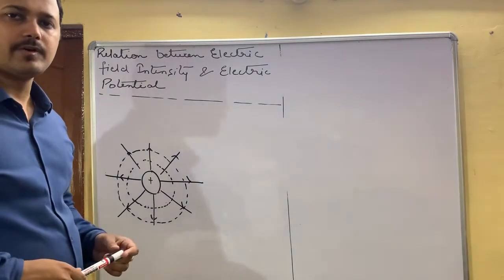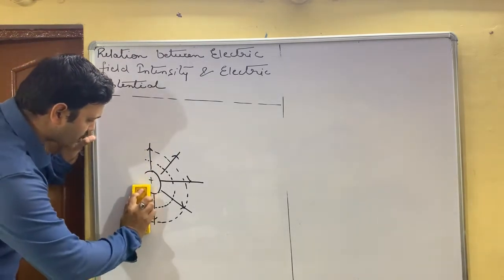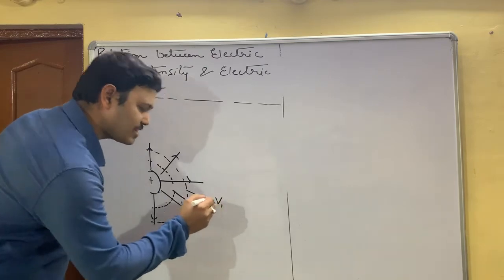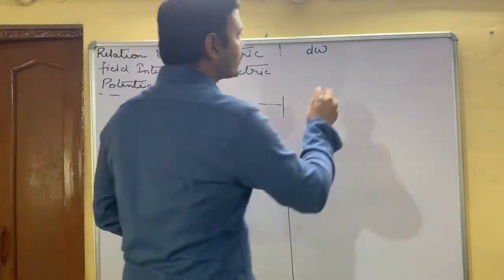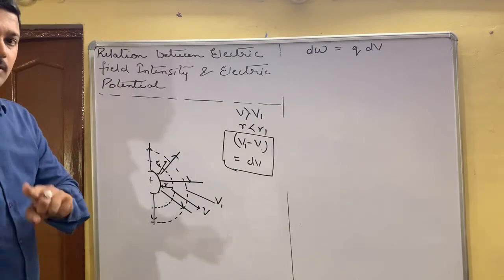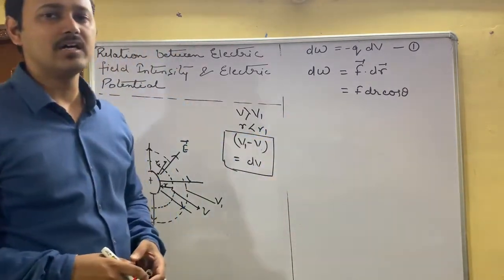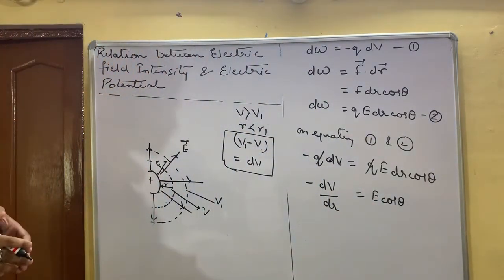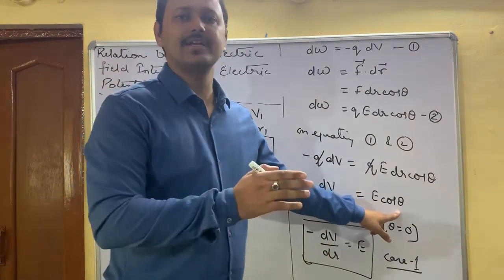Relation between electric field intensity and electric potential